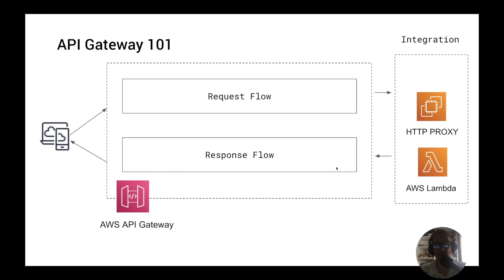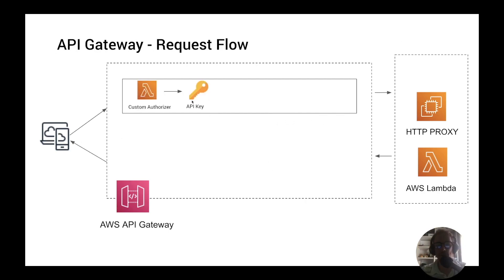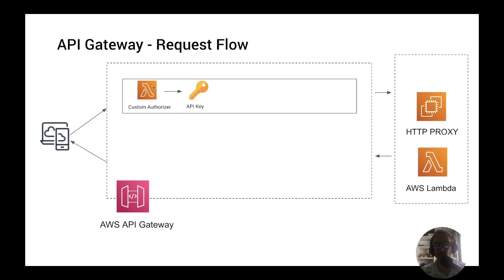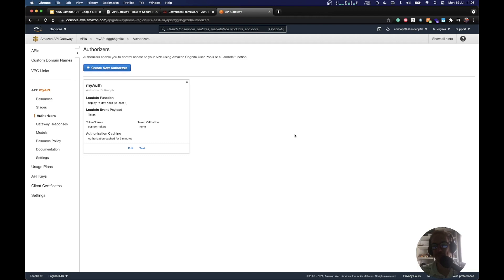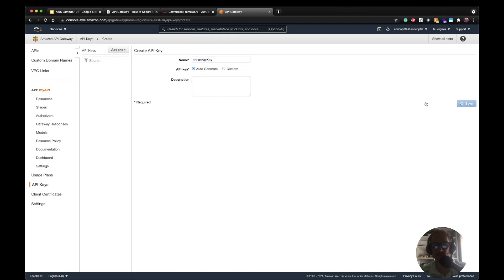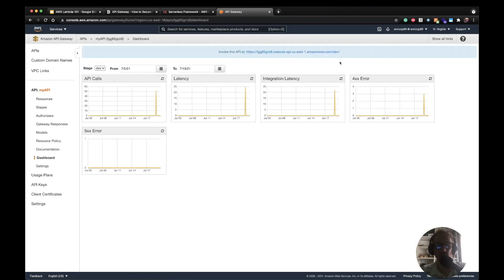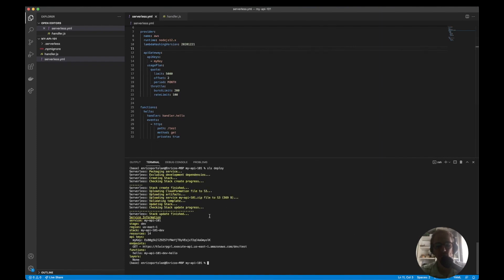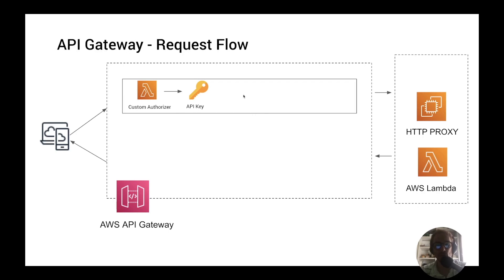AWS APIGateway 101 - How to Secure AWS API Gateway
In this video I will explain how to secure and modify the request flow in the AWS API Gateway. Putting it in API Gateway can be a smart choice for a number of reasons:

- It consolidates your authentication logic to a single place;
- It protects your integration from unauthorized requests, saving you money and/or load on your resources.
- It can be cached, reducing the number of hits on your authentication service.

When a client makes a request to API Gateway, if a policy doesn't exist for this client already, as identified by the client's authentication token in the request, then API Gateway will invoke this custom authorization function, which will return a JSON payload with a policy object for this user.

API KEYS for Usage Plans

Let's create a usage plan, which allows us to rate limit as well as ration the number of requests an individual client is able to make as part of this plan.

For example, we might allow prospective customers to try our API on a trial, in which case we will limit them to a maximum of one request per second with a burst of up to five requests per second, but with a total of no more than 10 requests per day, which resets at midnight UTC time. And we'll call this plan "trial"

API keys and usage patterns are designed for rate limiting individual clients rather than authentication and authorization. They allow you to give clients access to APIs included in the usage plan, but only at an agreed-upon request rate and quota. An important detail to remember is that the request rate and quota apply to all the APIs and the stages covered by the current usage plan. As an example, if the usage plan from an API key allows 10 requests per day, then all of these requests you see would count toward my quota, provided that both production and staging stages for both restaurant and user APIs are covered by the same usage plan.

Video Timestamps:

00:00 Introduction
00:20 AWS API Gateway Basics
02:05 API Gateway Authorization Explanation
04:20 Create Authorization in the AWS console
06:40 API Gateway Usage Plans Explanation
7:50 Create API Gateway Usage Plans with AWS Console
11:40 Create API Gateway Usage Plans with Serverless.com